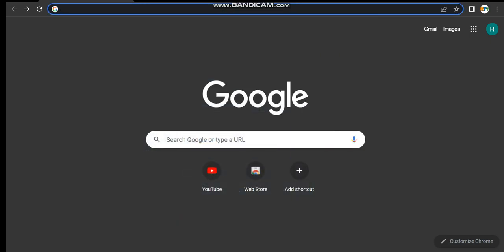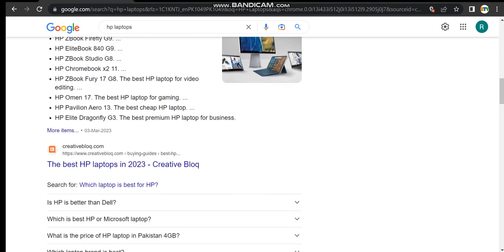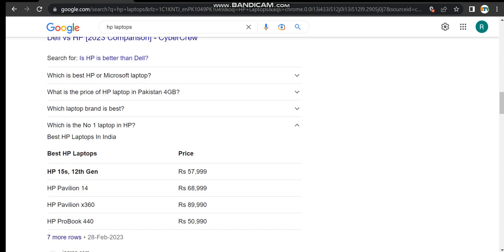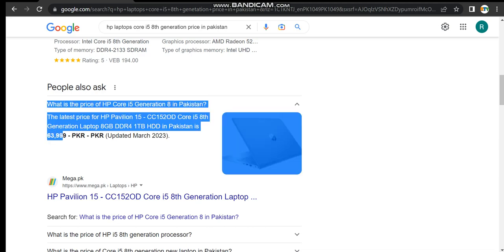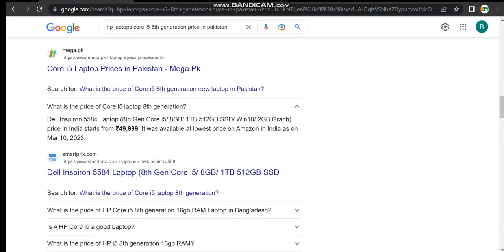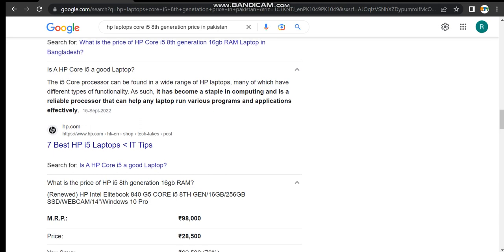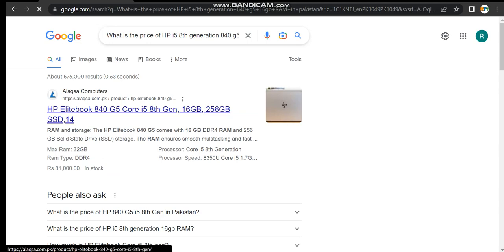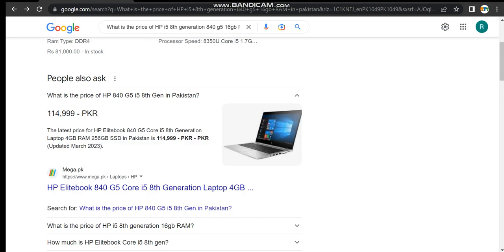HP high performance Laptop in Pakistan | HP Laptop prices 2023 by Random TV